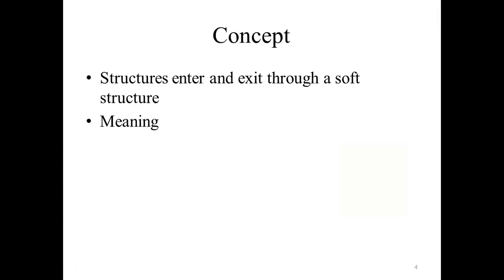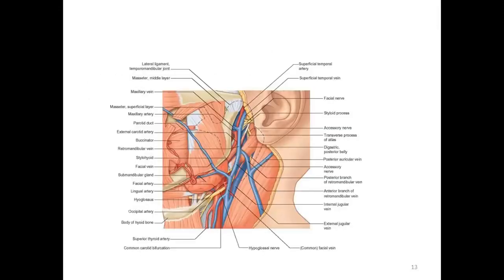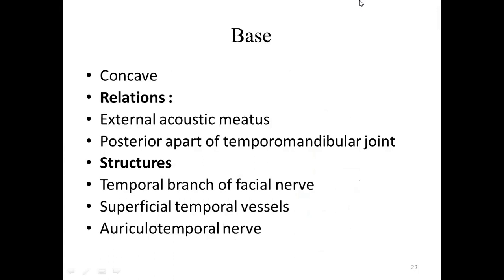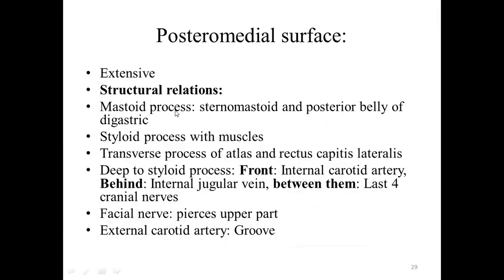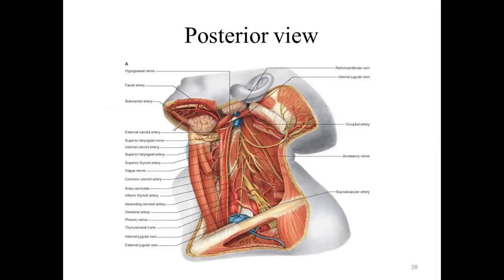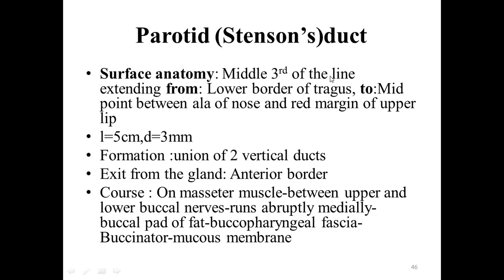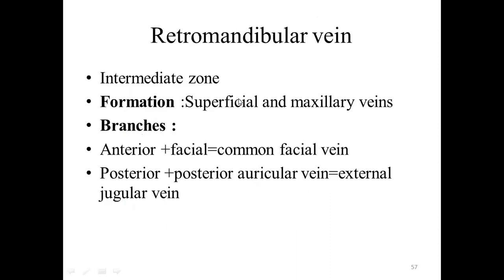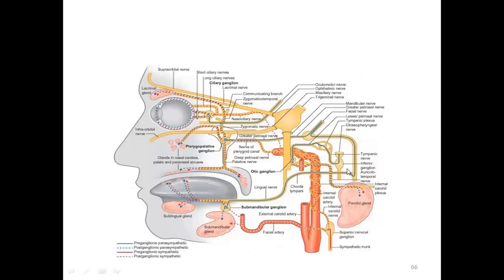Parotid gland I Lecture I RJ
Parotid gland I Lecture I Features I Structures enter and exit I Clinical anatomy